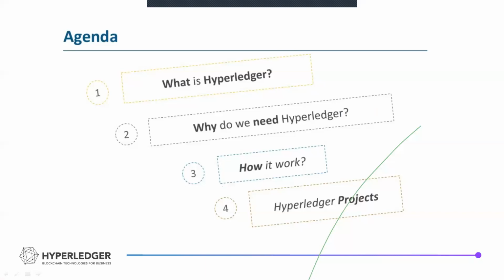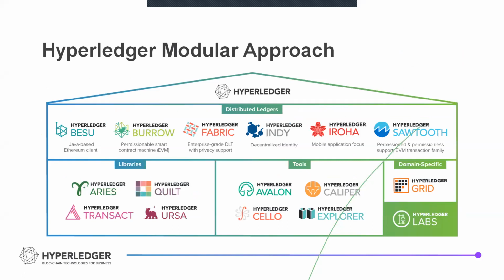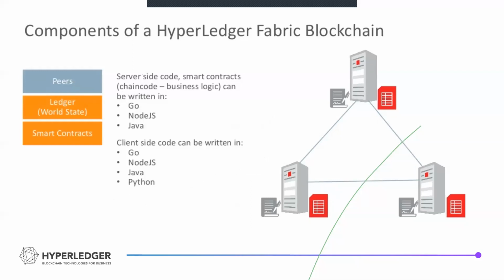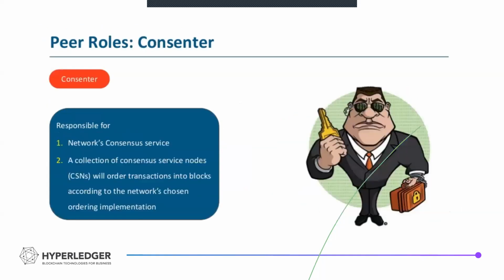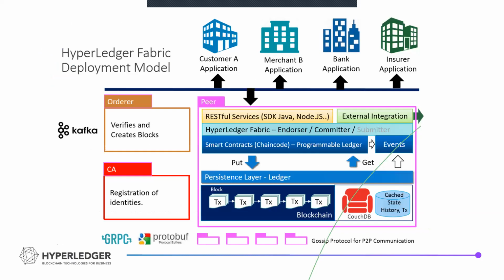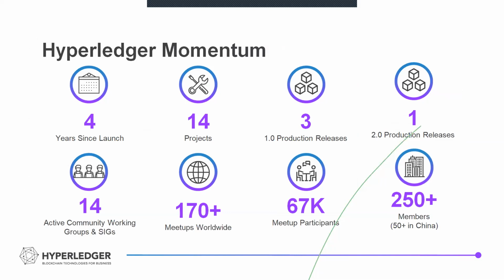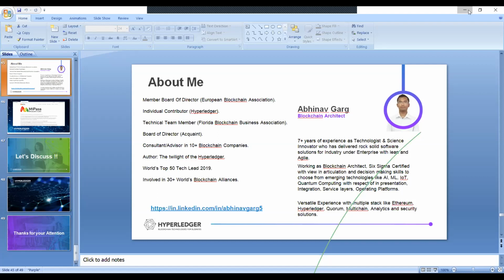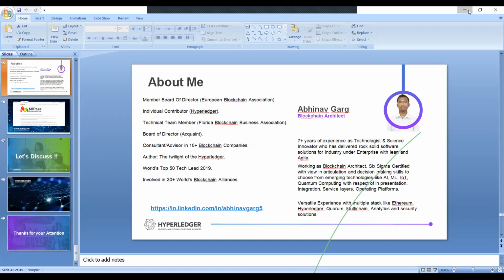Hyperledger Tamil Nadu meetup - March 29, 2020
Hyperledger Tamil Nadu hosted this virtual meetup with Abhinav Garg, Board of Directors at European Blockchain Association, providing an introduction to Hyperledger and blockchain concepts.